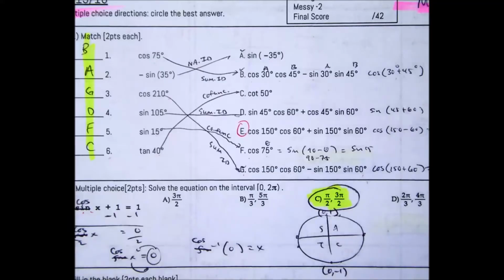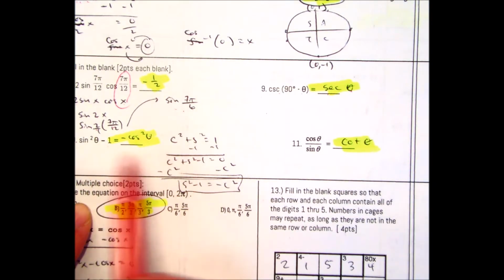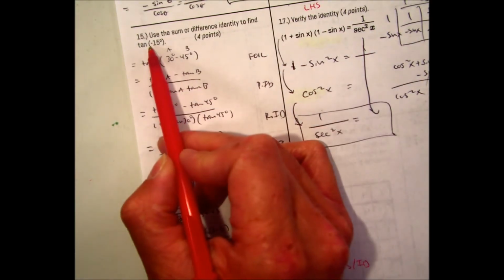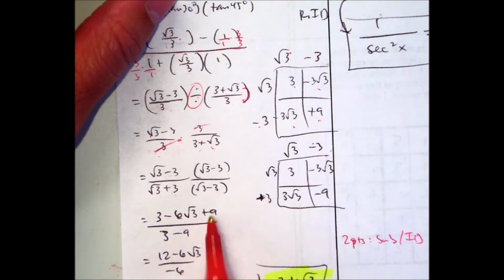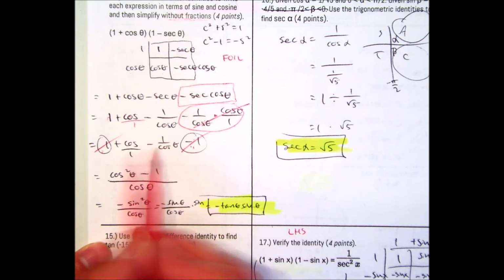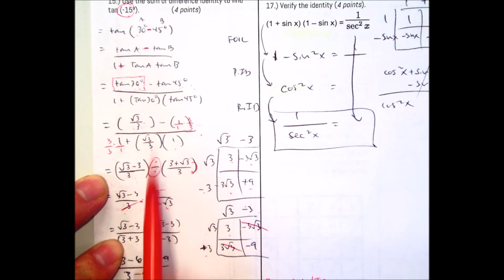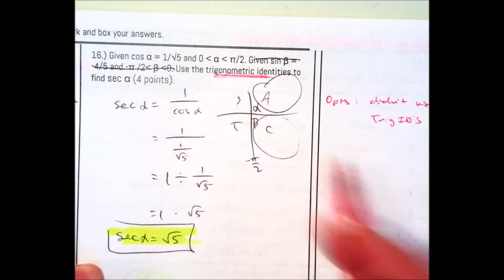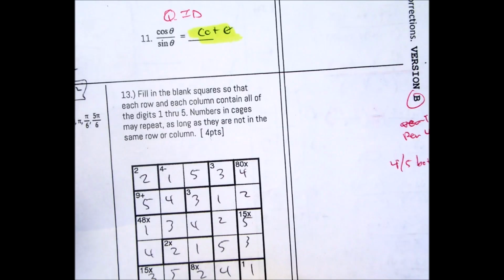SHS Precalc Chapter 5 Test (5.1-5.4) 5-15-18 Version B